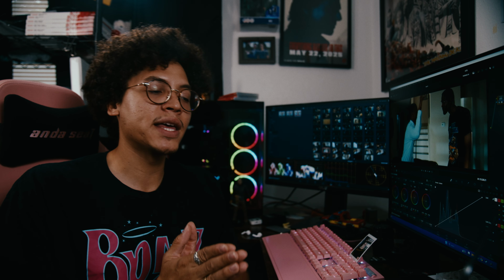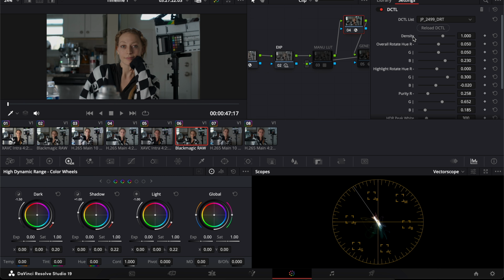Your Camera Color Science Doesn't Matter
What is happening folks? Today, we're debunking conventional discussion around camera color science discussions, and seeing what happens when four cameras (Sony FX6, Blackmagic Pocket Cinema Camera 6K, Nikon Z5 II, and Fujifilm X-T5) are ran under the same color pipeline. So get ready to go over lots in a little bit; color management, DCTLs, DRTs, and why manufacturer LUTs suck! We also take a glancing look at the look development tool Genesis (more to come on that in the future, so get subscribed for that!) and how that plays into look uniformity.